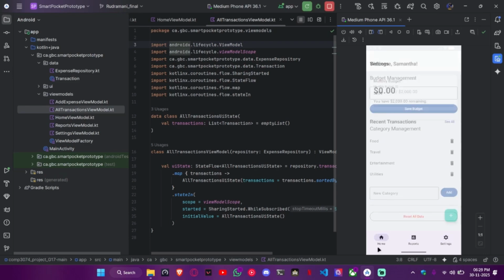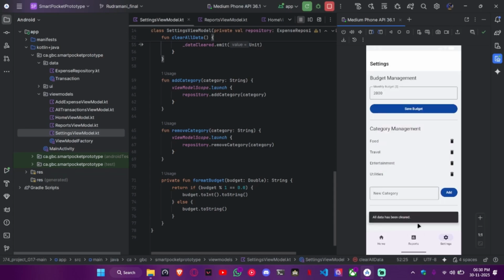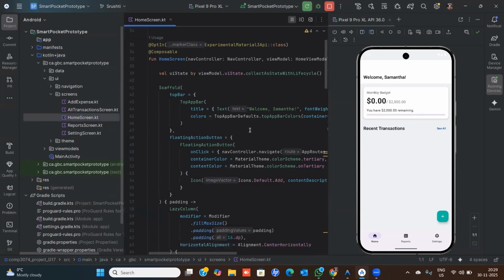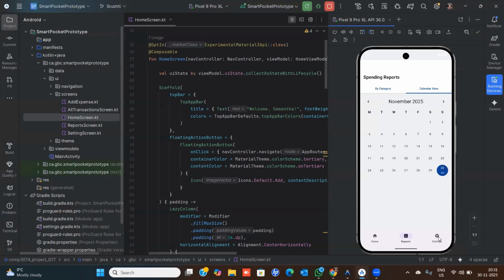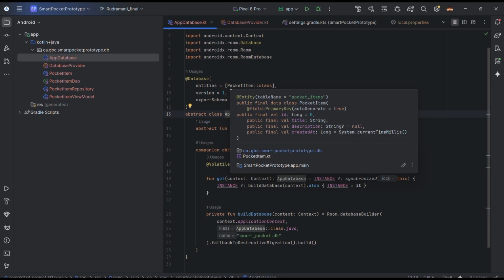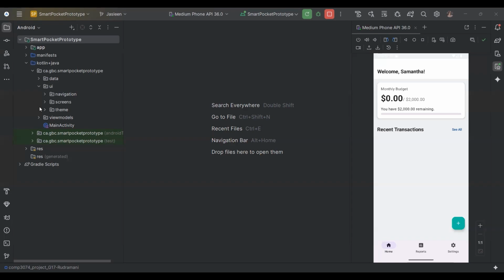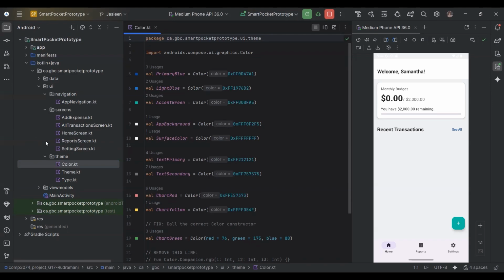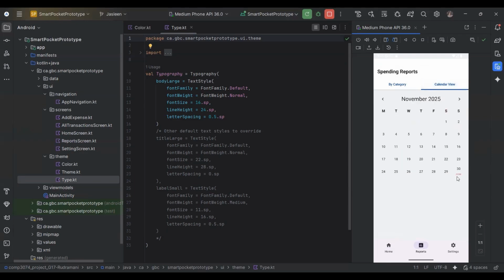COMP 3074 - Final Implementation of SmartPocket